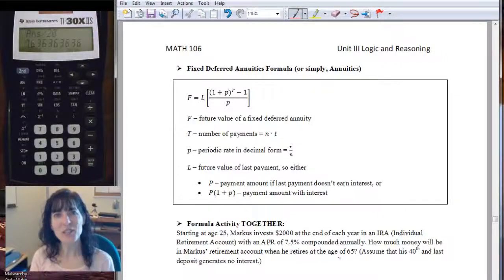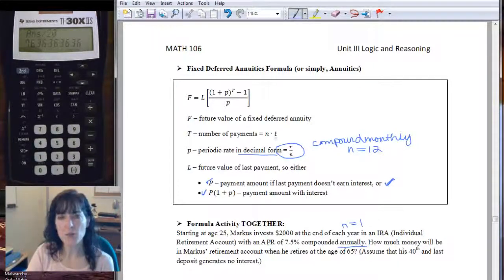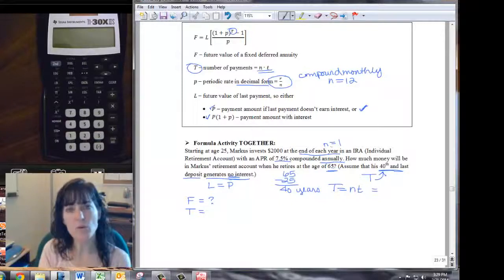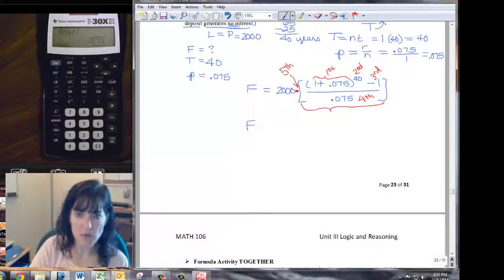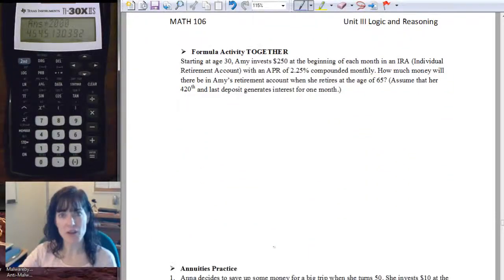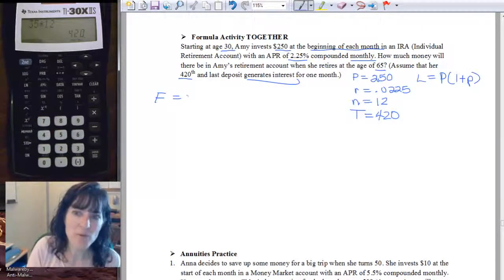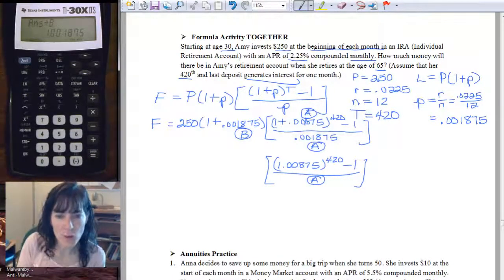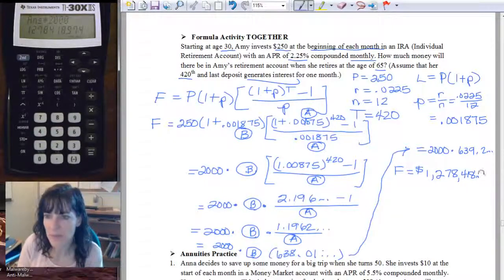Unit III Annuities Intro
introduction to annuities